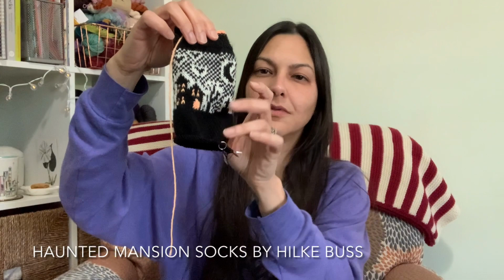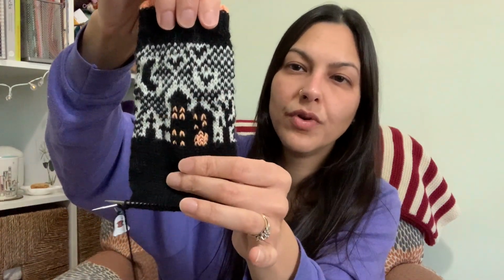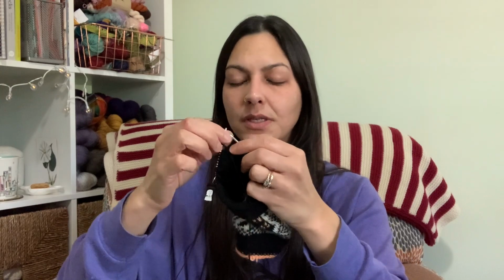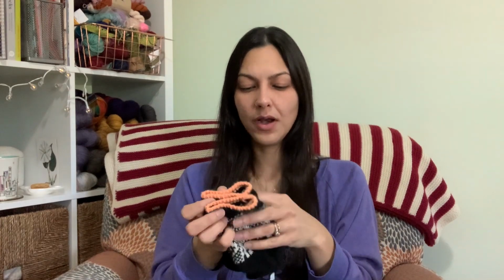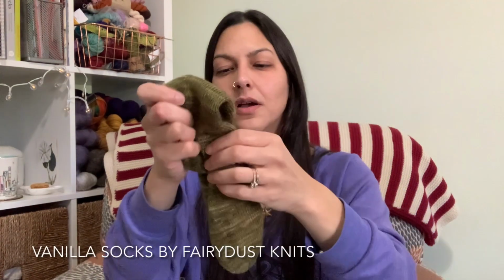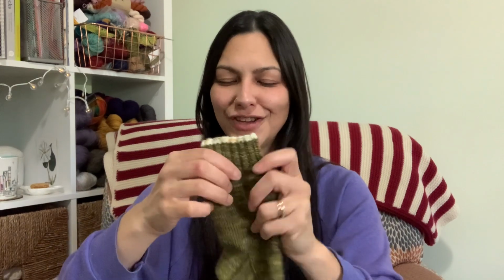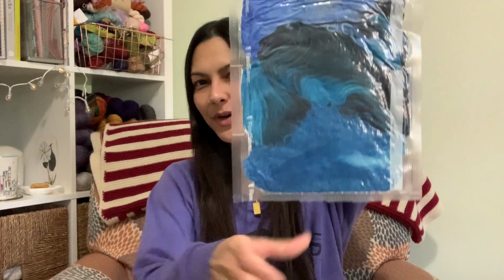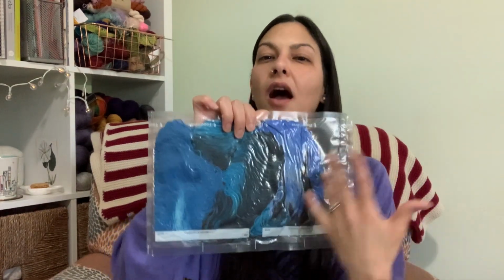Episode 12 | Socks? Socks!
Welcome to Episode 12 of the Fairydust Crafts Podcast!

When all your plans go out the window, you knit yourself some Halloween socks. Right? Right!

Find all of my yarn/size/needle/materials information in my Ravelry Project Page unless otherwise stated.

Yarn: “Mossy Hollow” - Yarnable Subscription by Hypnotic Yarns: yarnable.net

Yarn: Cascade Yarns Heritage Sock in “5618 black”, “5672 snow”, and “5773 highlighter orange”

Honorary FO:
Drifting Cables Hat by Trish Campbell